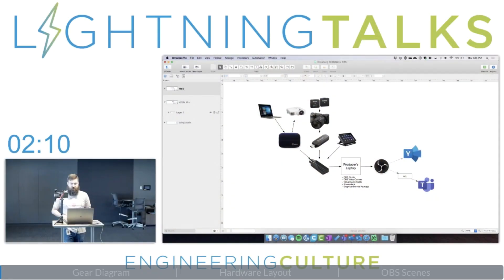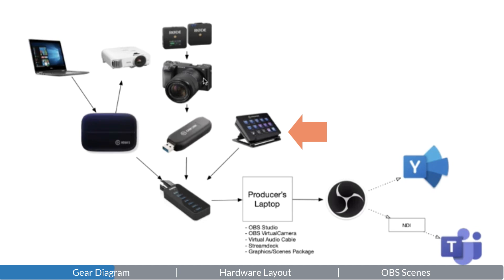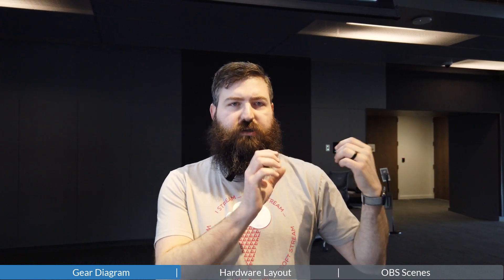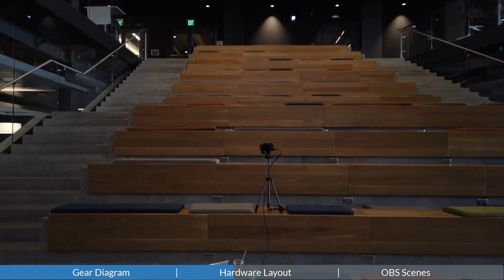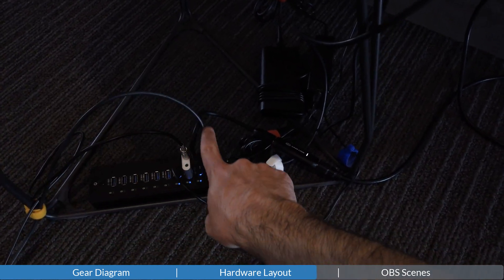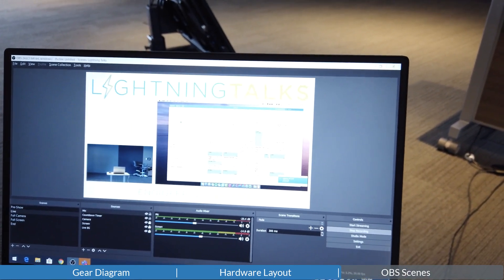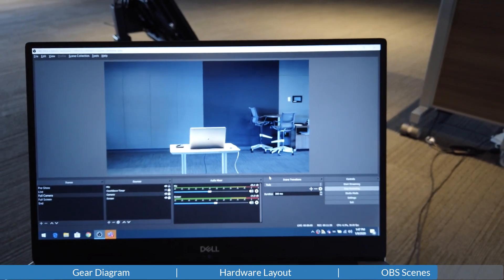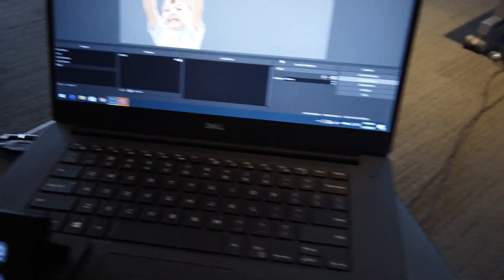Teams Live Event Behind The Scenes - Lightning Talks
A look at how I set up a Microsoft Teams Live Event for our engineering culture Lightning Talks.